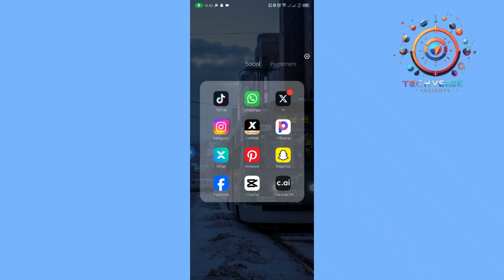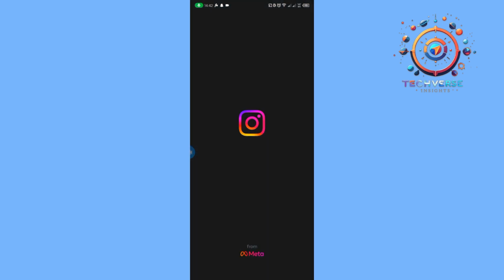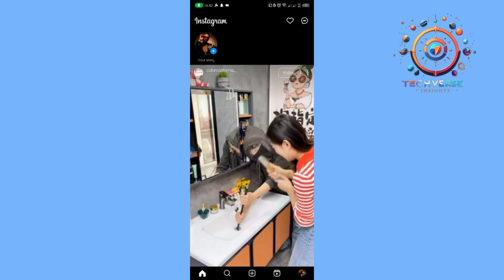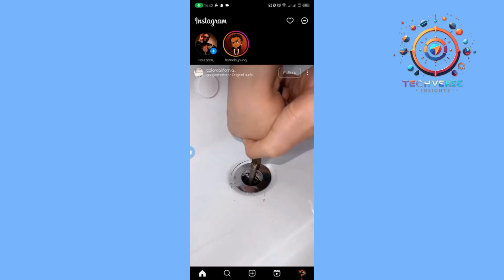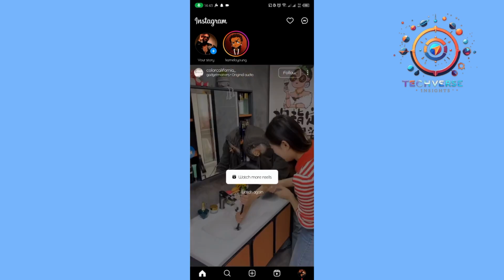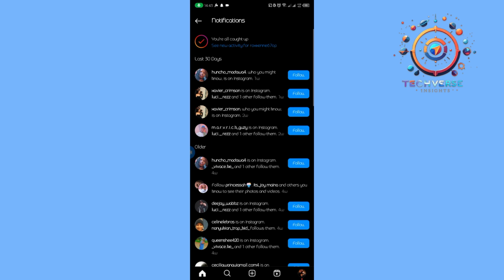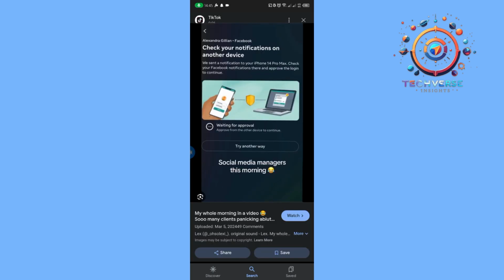How To Check Notifications On Another Device For Instagram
Curious about how to keep track of your Instagram notifications across multiple devices?
In this video, we'll show you how to check notifications on another device for Instagram.
 Whether you're switching between your phone, tablet, or computer, knowing how to access your Instagram notifications from any device can help you stay connected and up-to-date with your social media activity.
 Watch our step-by-step tutorial to learn how to manage your Instagram notifications seamlessly across all your devices!

YouTube Title Hashtags